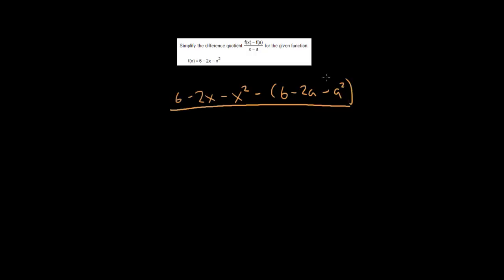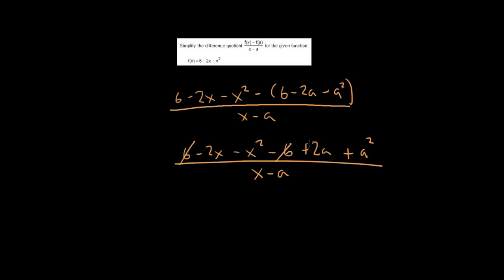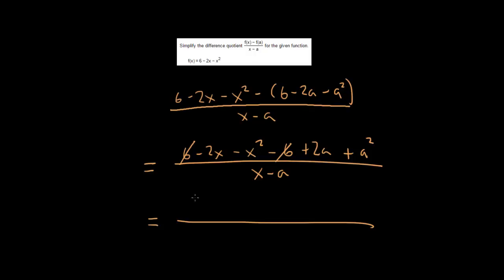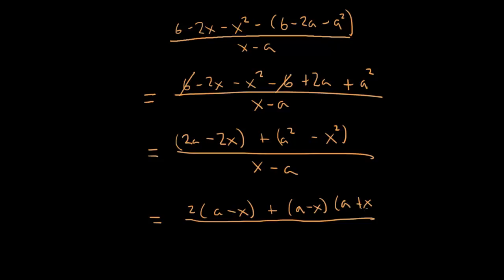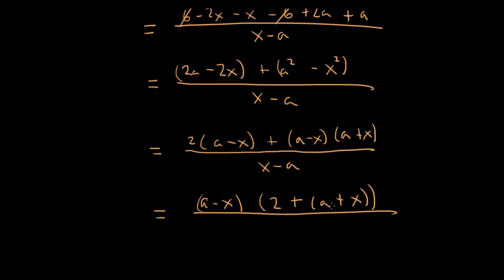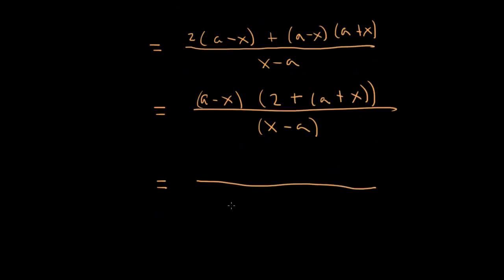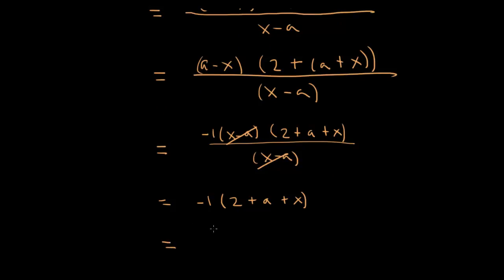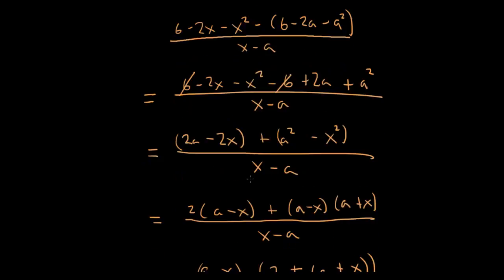How to Calculate and Simplify a Difference Quotient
In this short tutorial I show how to calculate and simplify a difference quotient. We use difference quotients quite a lot once we begin to learn about differential calculus. For now, these are essentially an exercise in algebraic manipulation.